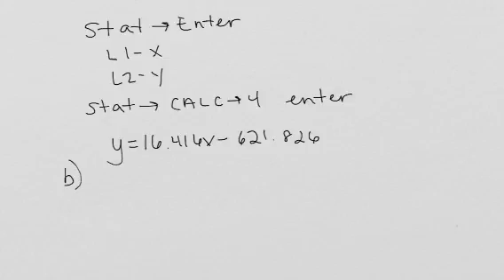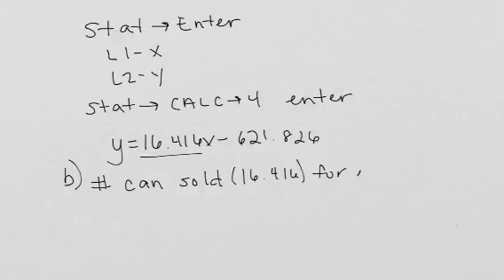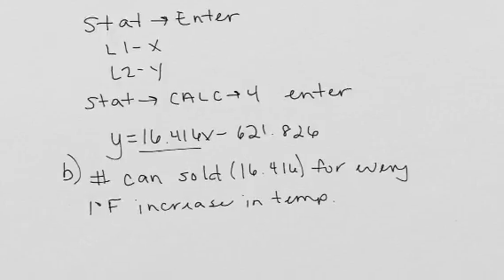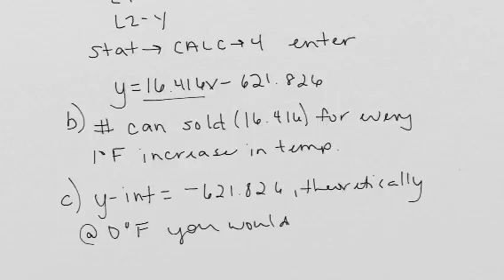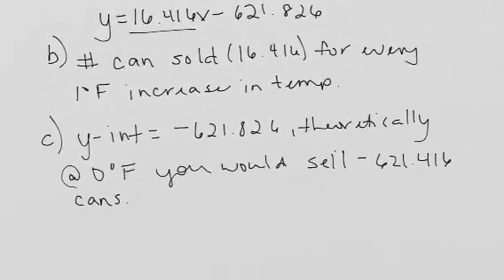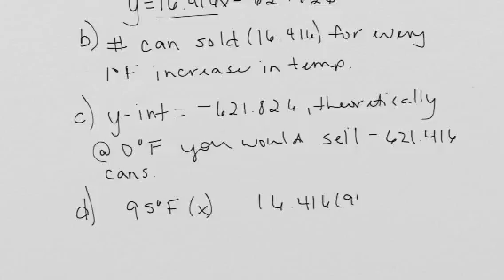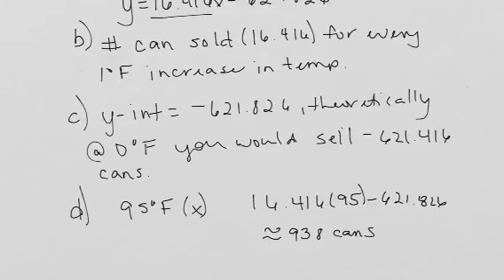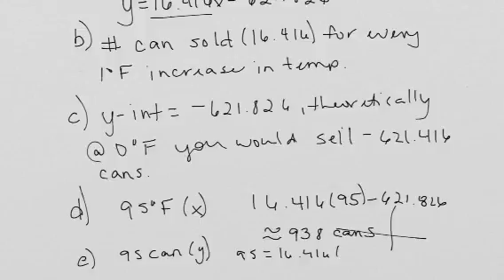Unit 2 Practice Test Problem 6